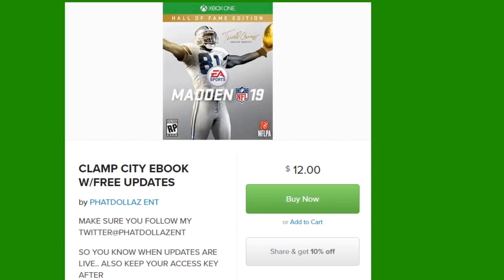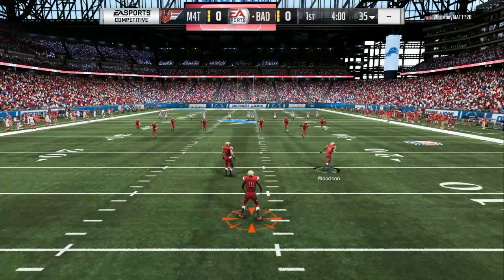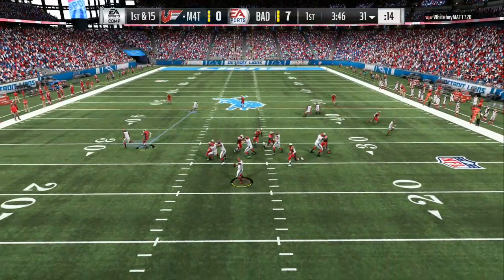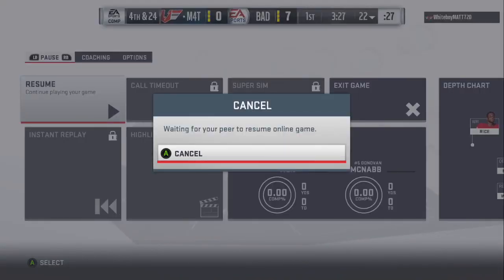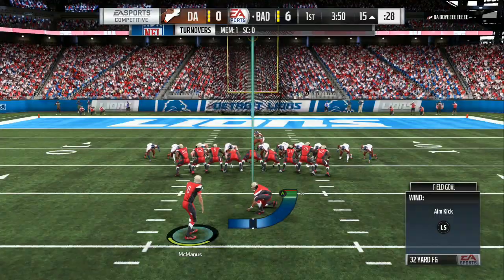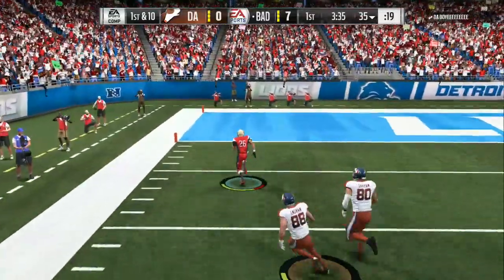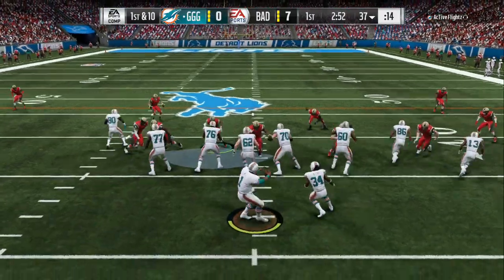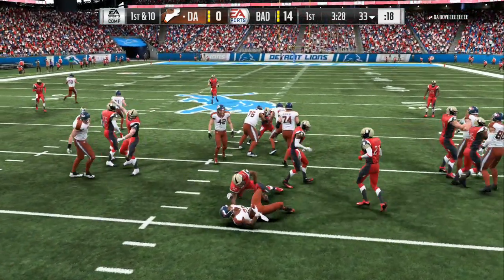BEST DEFENSE POST PATCH:: MADDEN 19 TIPS+TRICKS+GAMEPLAY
fastest blitzes
best blitzes
nano blitzes
crazy blitzes
madden 19 best blitzes
madden nfl 19 blitzes
how to blitz

"madden 19 tips" "madden 19 defense" "madden 19 gameplay" "phatdollaz ent" "best blitz in madden 19" "madden 19 best playbook" "madden 19 stop the run" "how to get better" "madden 19 best tips" " 19 best gameplay"  "amazing defense"

madden 19 tips 34 odd.nickel and 335 odd

BEST DEFENSE IN MADDEN 19,FASTEST BLITZ IN MADDEN 19
BEST OFFENSE IN MADDEN 19